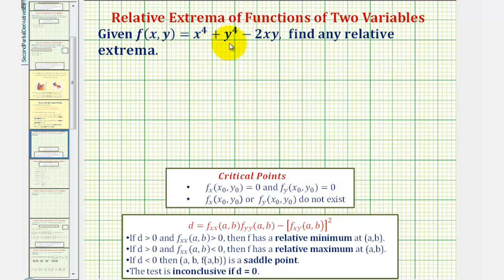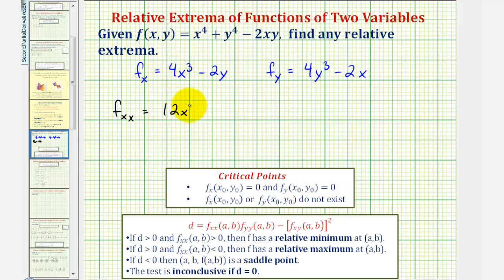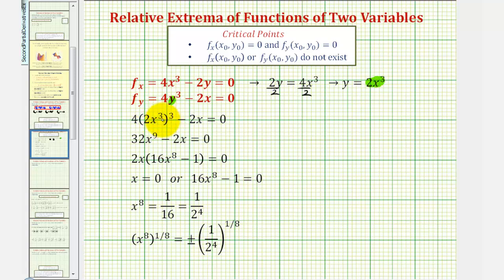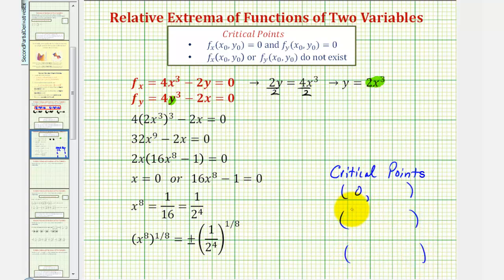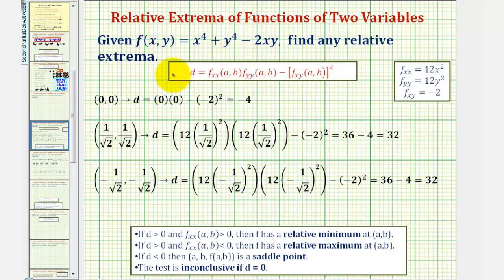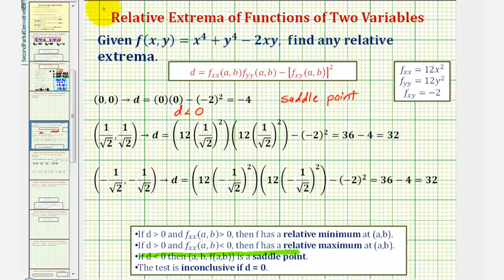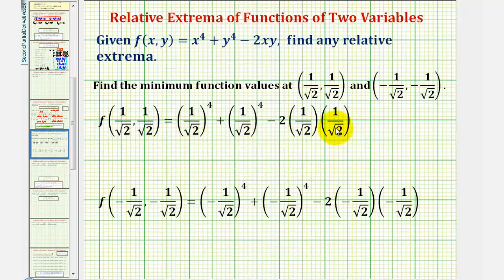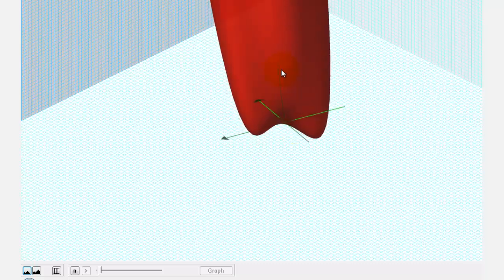Ex: Determine Relative Extrema for a Function of Two Variables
This video explains how to find the critical points and how determine the relative extrema.